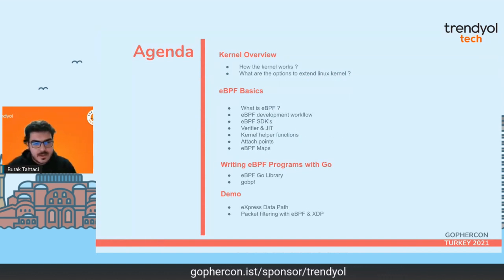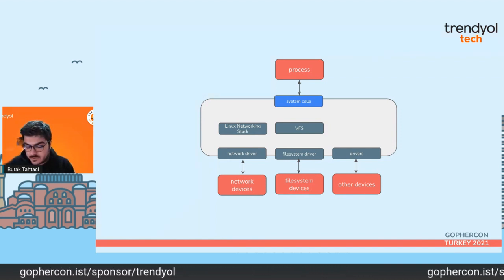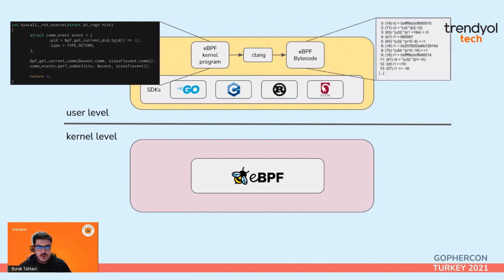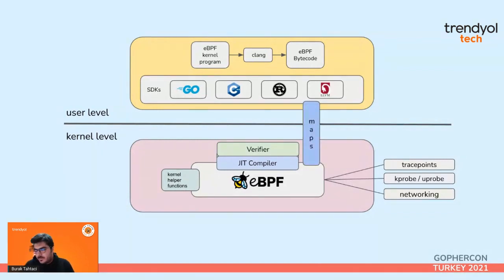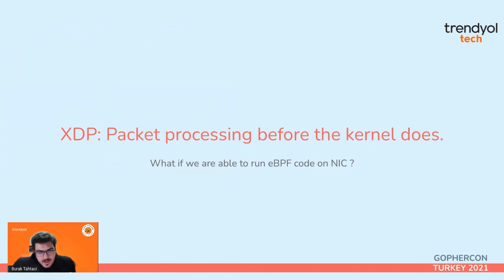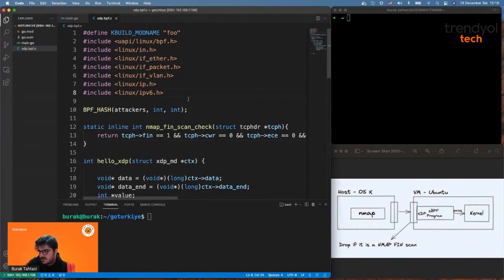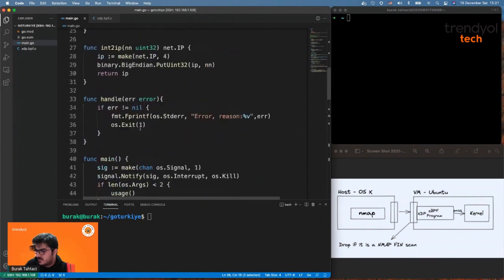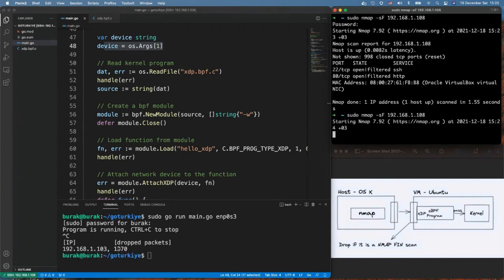Trendyol Tech - Extending Kernel with Go & eBPF - Burak Tahtacı - GopherConTR 2021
Burak Tahtacı: Trendyol Tech - Extending Kernel with Go & eBPF